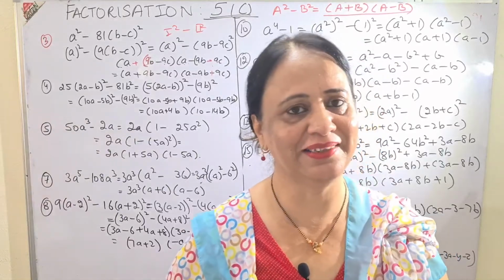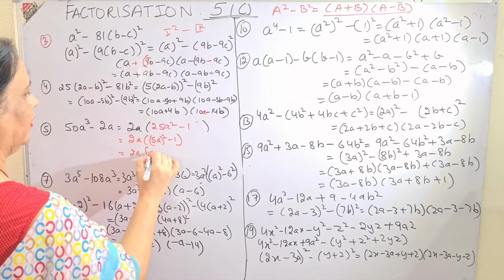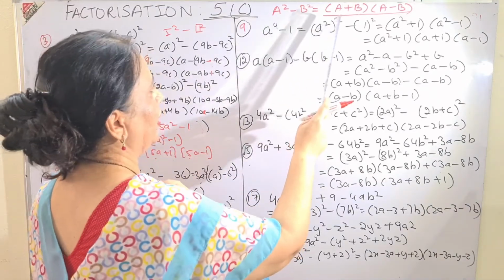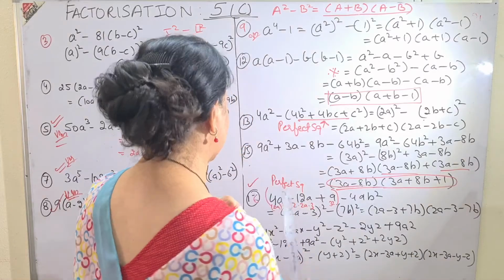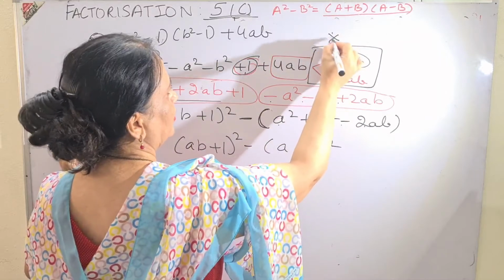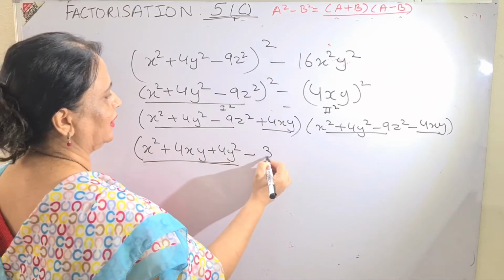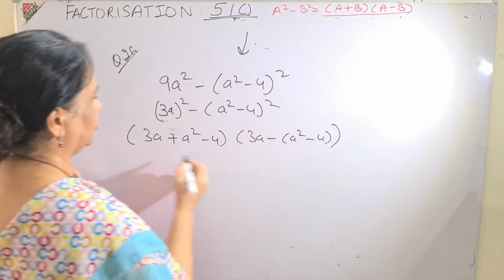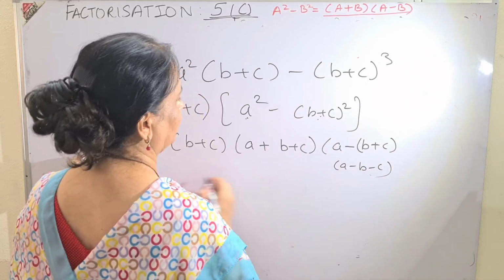Factorisation CH-5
Solution to Ex5(c)